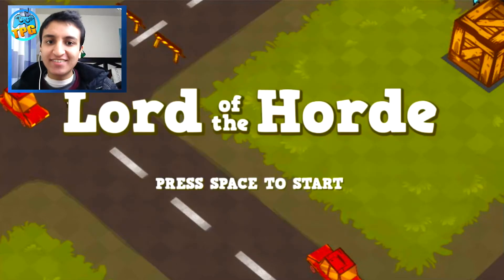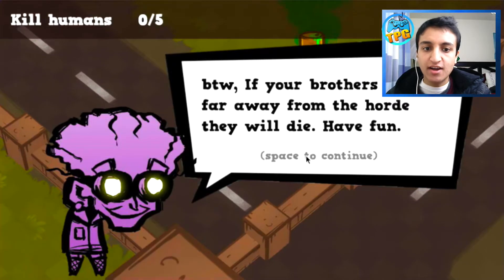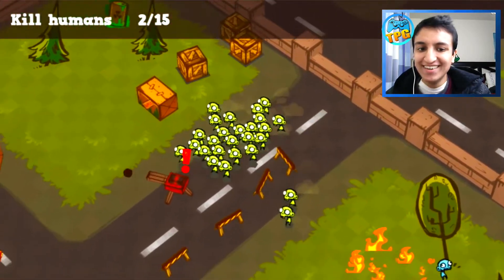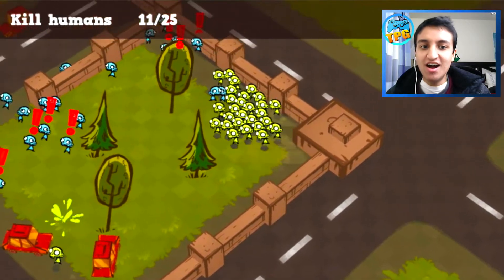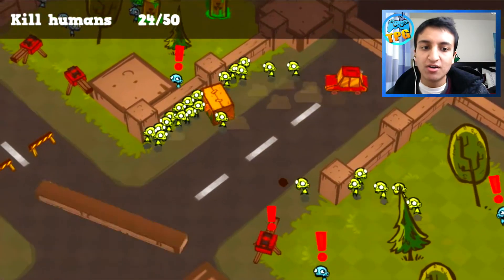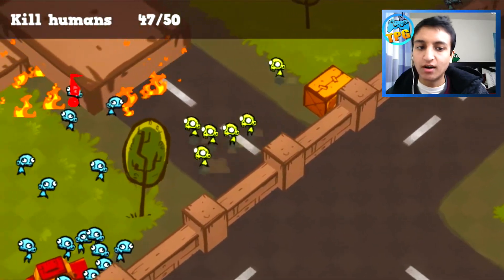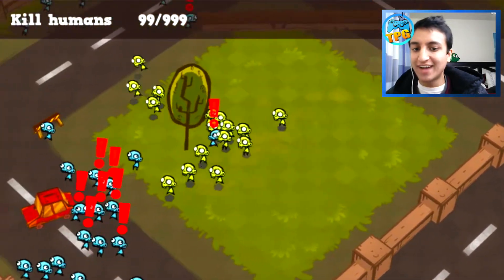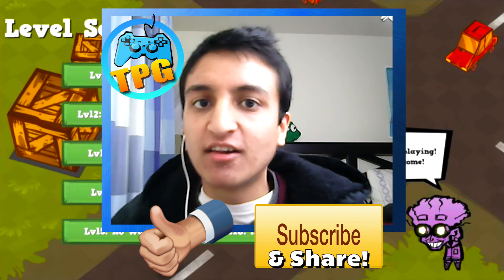"My HUGE Army of Zombies" LORD OF THE HORDE - Zombie Apocalypse Fun Indie Game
My PSN ►ProclaimedGamer

*TRACKS USED WITH PERMISSION FROM OWNER* - Thanks!